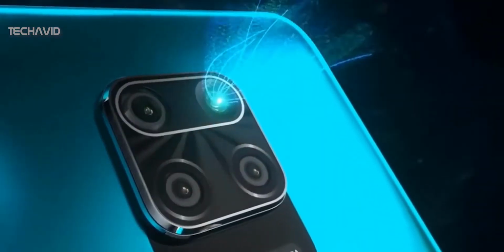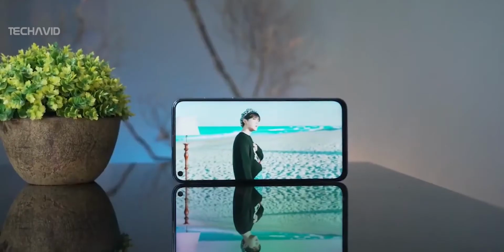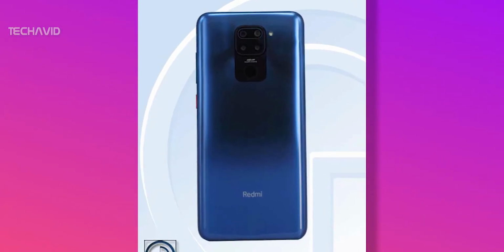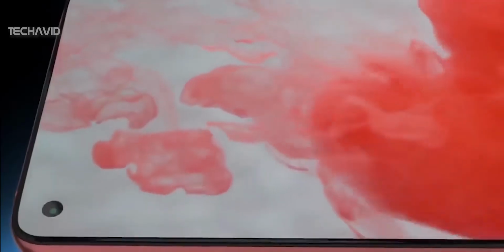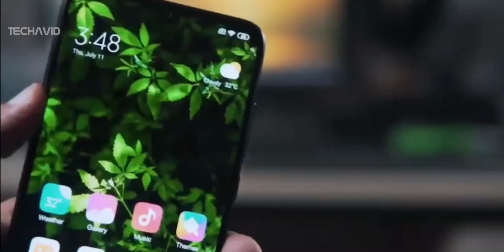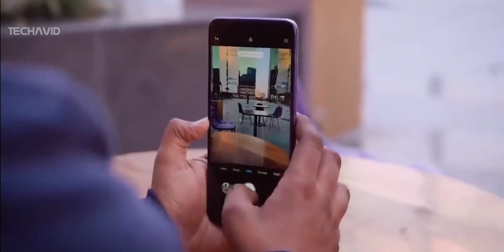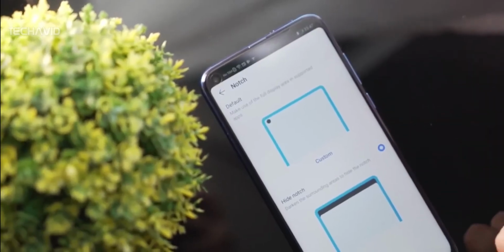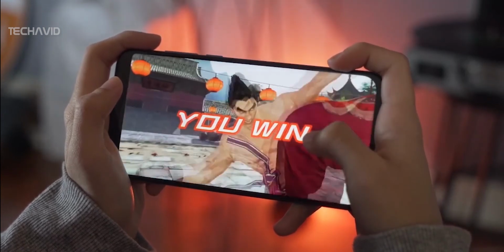Redmi Note 9 aka Redmi 10X - Specifications, price leaked, launch close enough.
A Xiaomi phone with model number M2003J15SC was spotted on TENAA last week and it was rumored to go official as the Redmi Note 9. However, according to reports, that might not be the case in China, Xiaomi’s home market.

The device spotted on TENAA has appeared on the China Telecom database with the name Redmi 10X. This smartphone has the Mediatek Helio G85 chipset, 6GB of RAM, and 128GB of storage.

The carrier listing gives us some more information than what is available on TENAA. The Redmi 10X will ship with MIUI 11 and Android 10 out-of-the-box along with a USB-C port 2.0 and a microSD card support that can be expanded to 512GB.